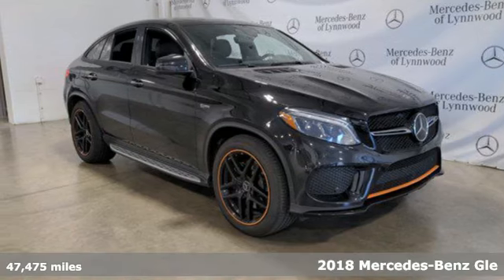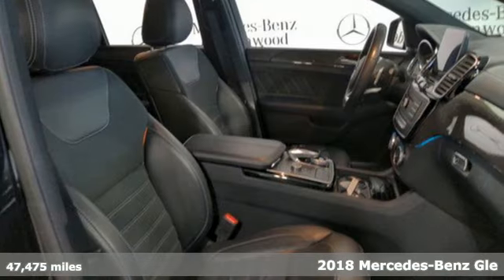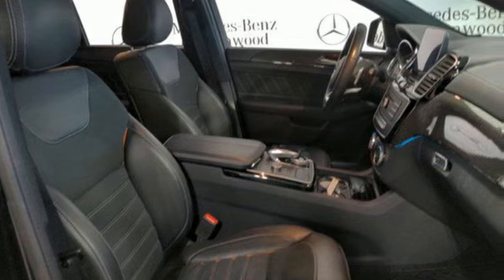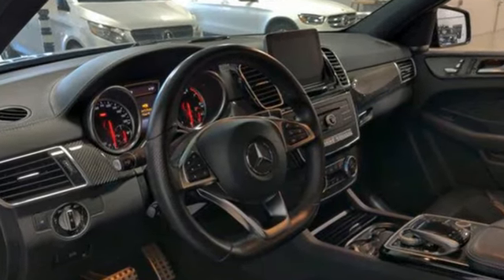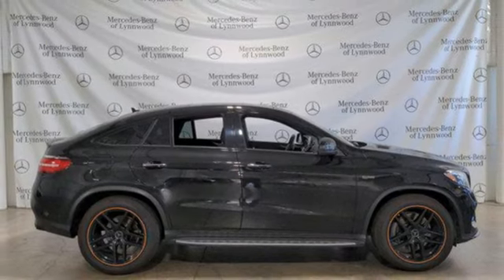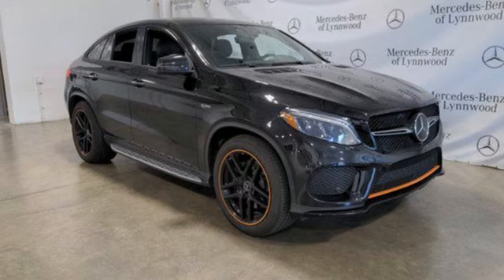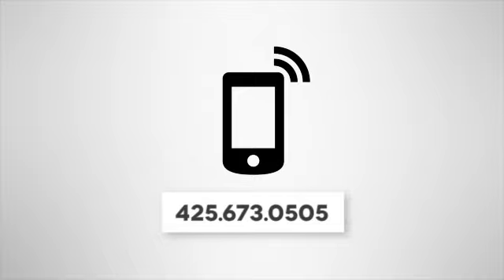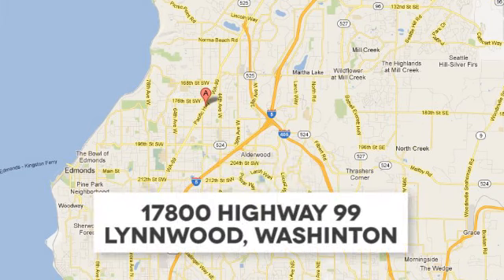Certified 2018 Mercedes-Benz Gle Lynnwood WA Seattle, WA L6049P - SOLD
Year: 2018
Make: Mercedes-Benz
Model: Gle
Trim: AMG GLE 43 4MATIC Coupe
Engine: 3L V-6 gasoline direct injection, DOHC, variable valve control, Biturbo twin turbo, premium unleaded, engine with 385HP
Transmission: Automatic
Color: Obsidian Black Metallic
Interior: Black
Mileage: 47475
Stock #: L6049P
VIN: 4JGED6EB4JA122438

Address:
17800 Highway 99